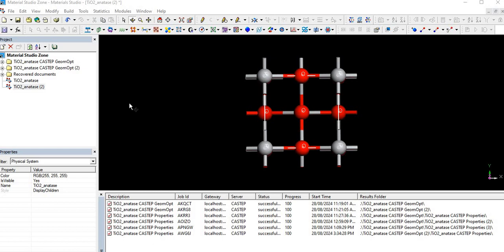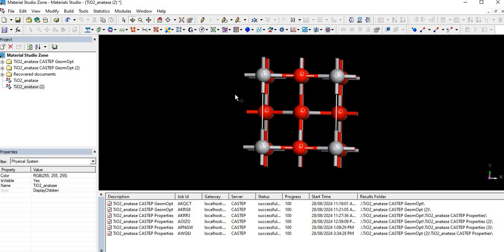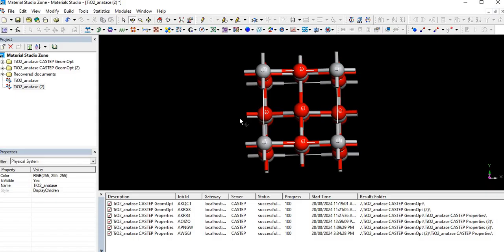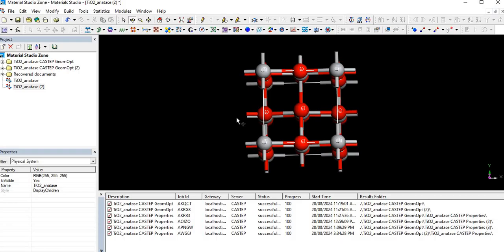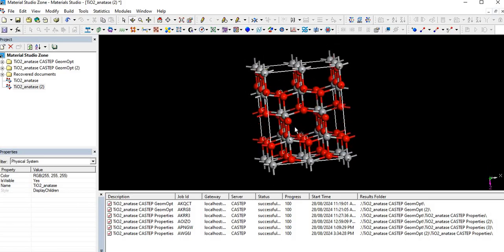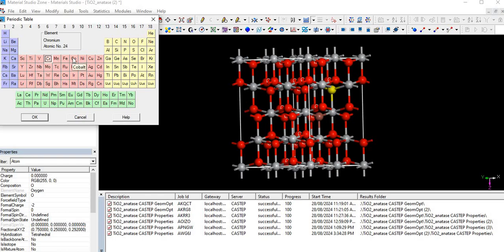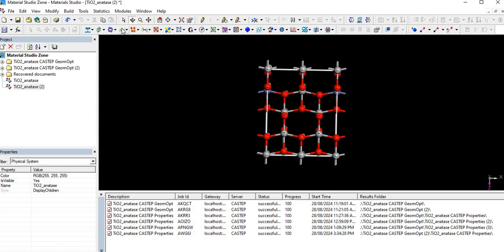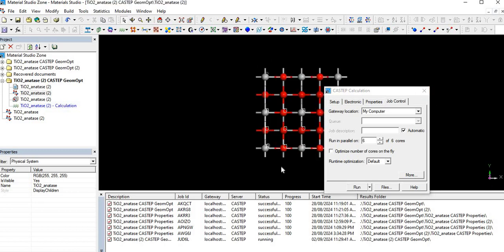Tio2 Mono-Doping| Co-Doping| Tri-Doping | How to Add dopant in material Studio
Learn how to add dopants to TiO2 in Material Studio with this easy-to-follow video! We’ll cover the basics of Mono-Doping, Co-Doping, and Tri-Doping, showing you step-by-step how to improve your materials. Ideal for beginners and those looking to enhance their simulations.